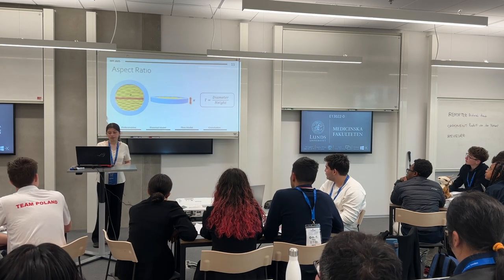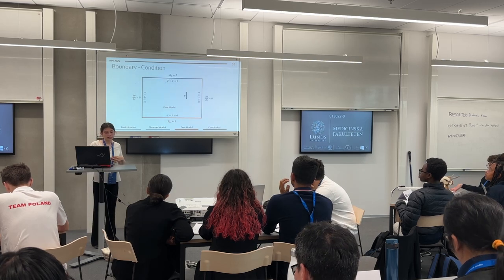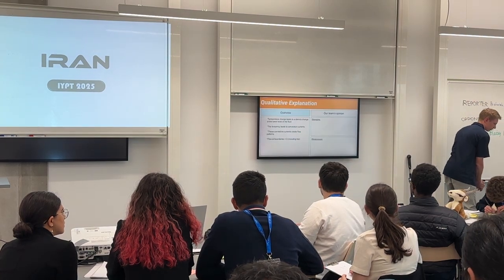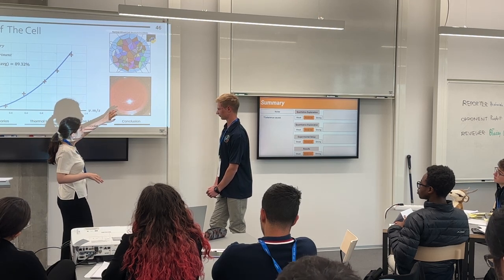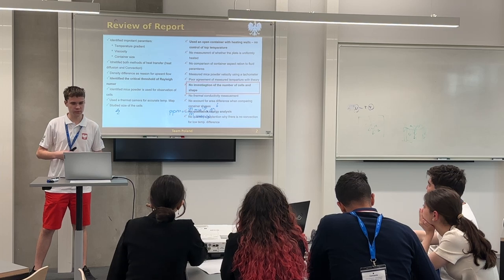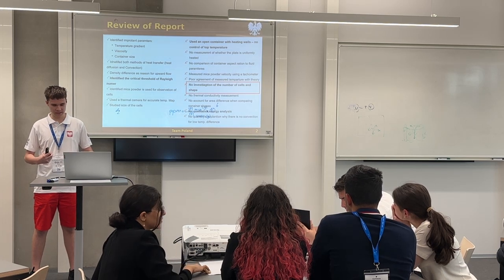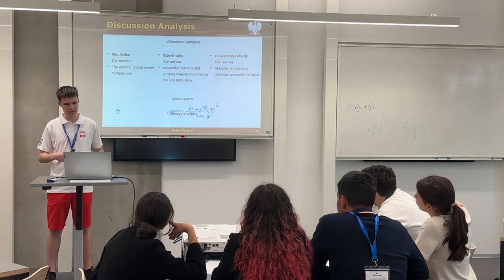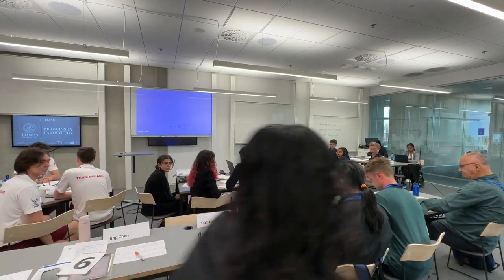IYPT2026_Iran_South Africa_Poland_P10